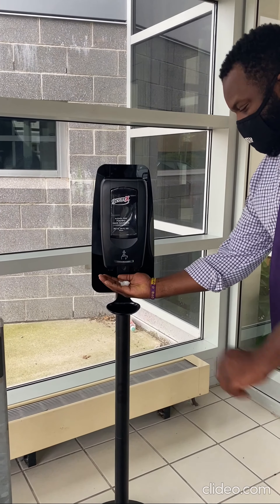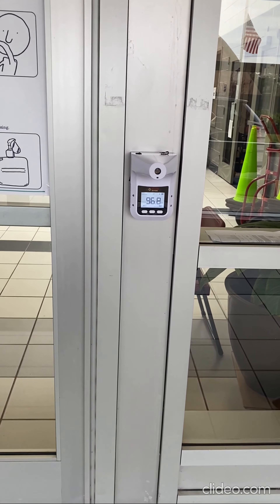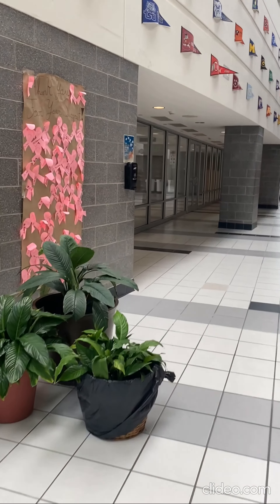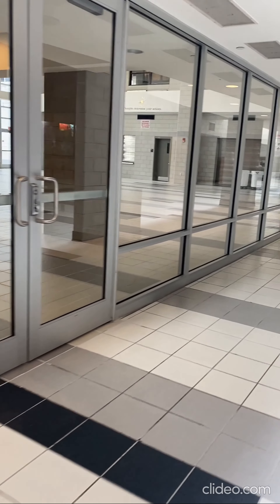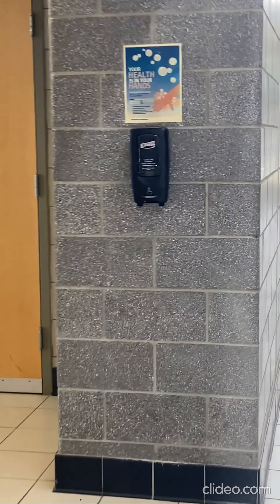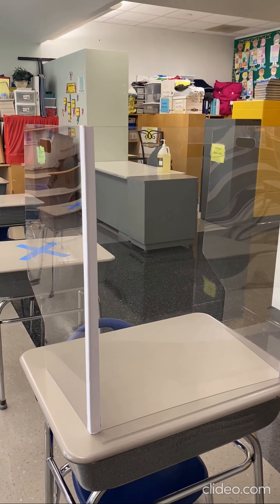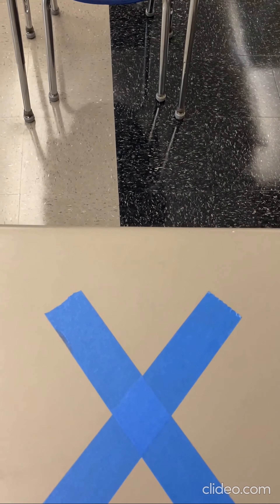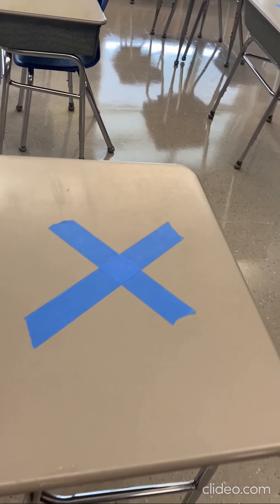Check out RUFSD new safety measures in action!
See some of the new safety measures for the  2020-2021 school year!